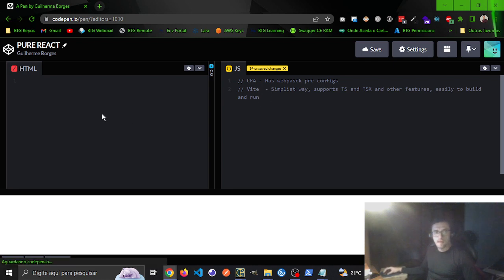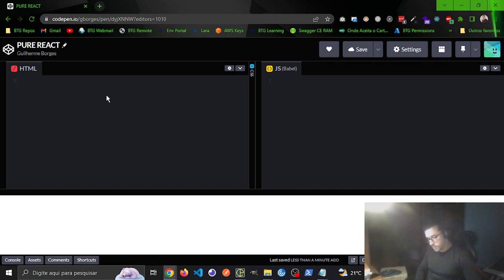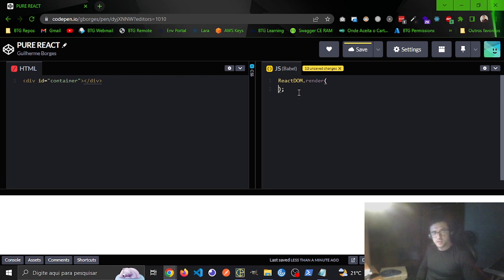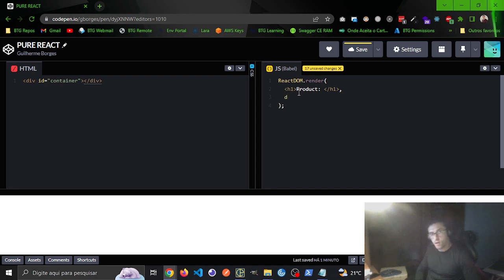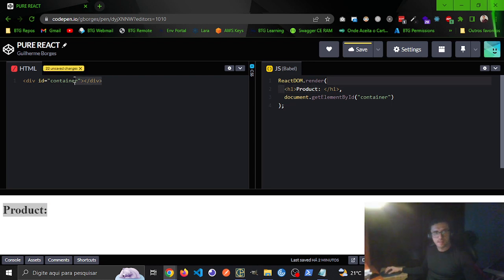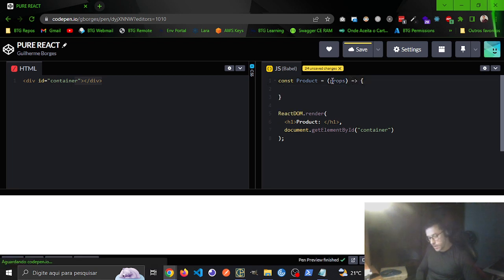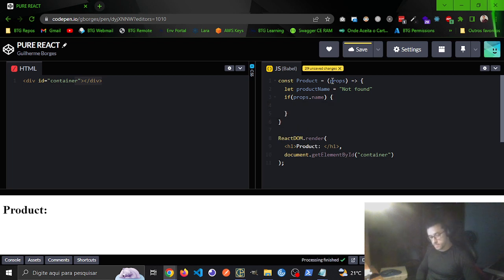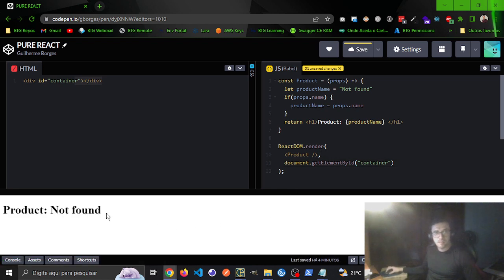Try pure React, without boilerplates like CRA or Vite!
Thats just a Pen project using Codepen.io to use React without any complex configuration.